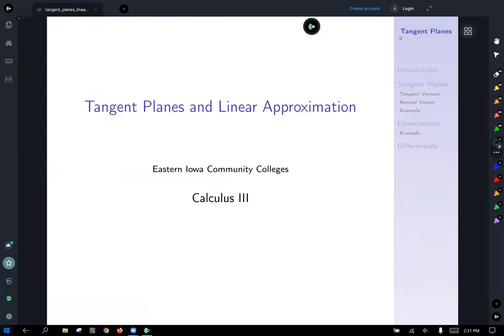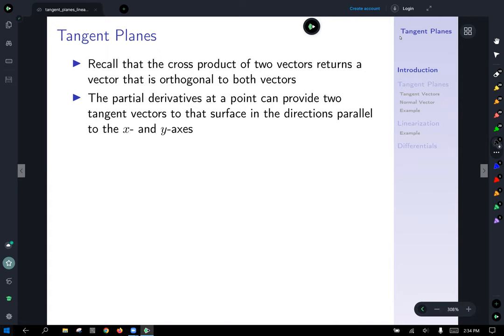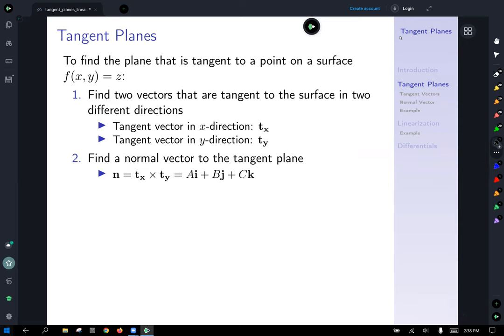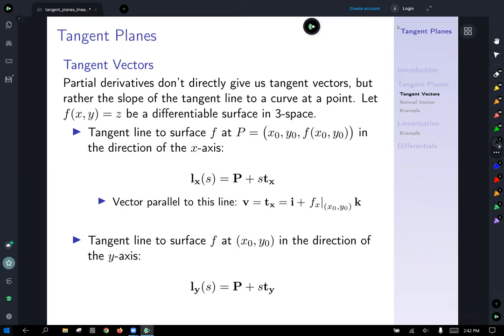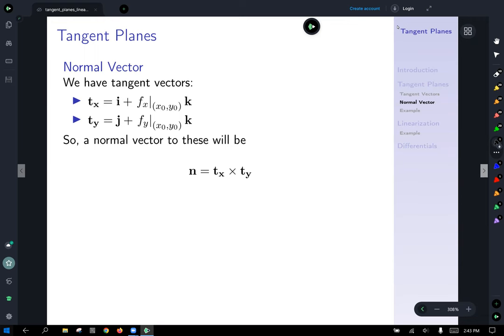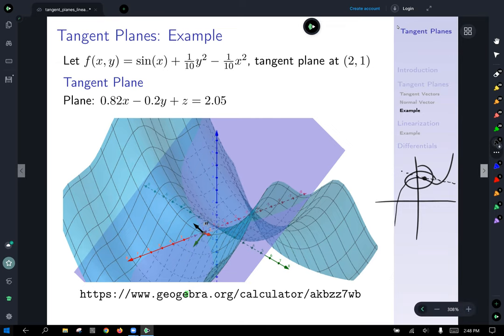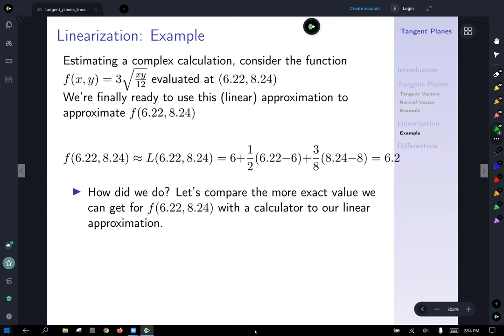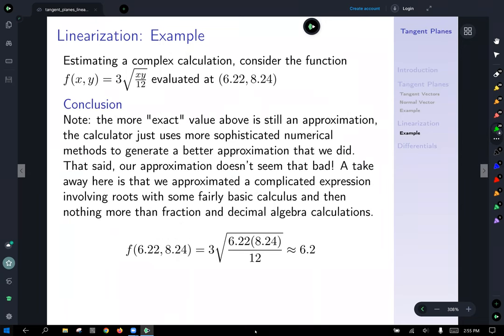calc 3 tangent planes and linear approximations